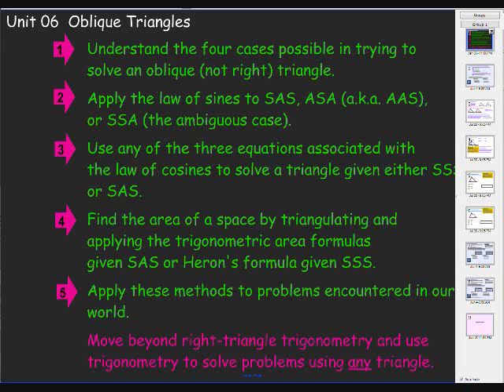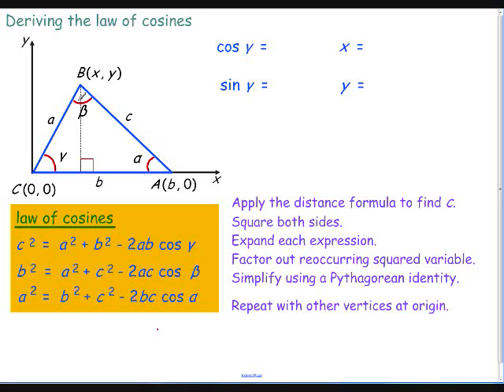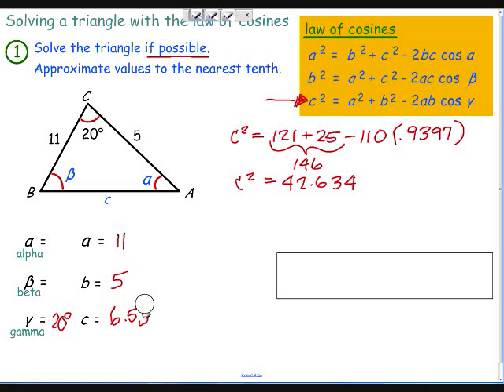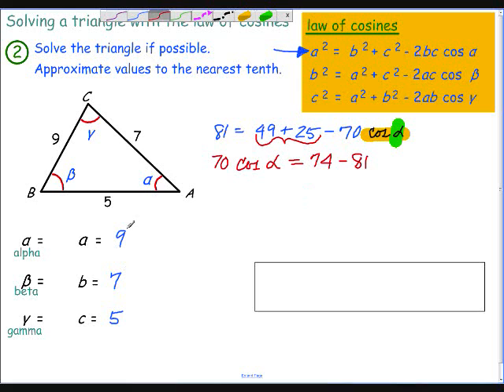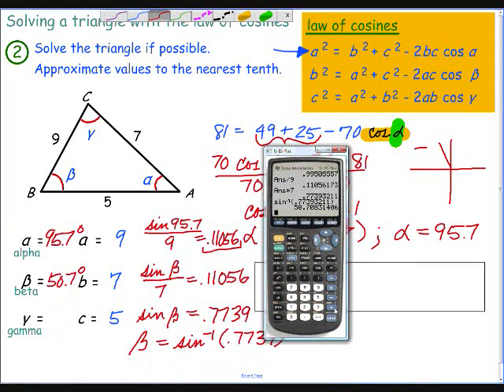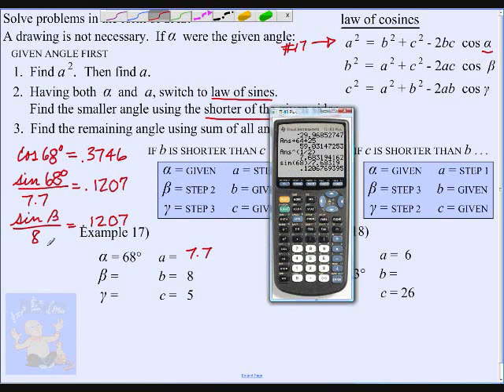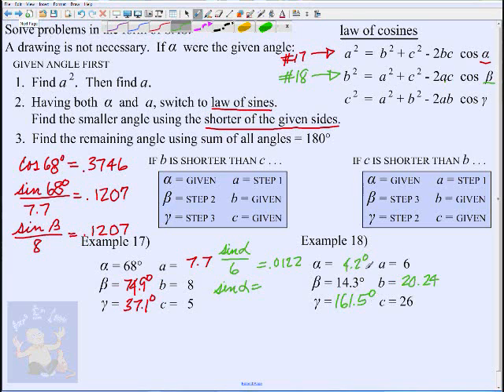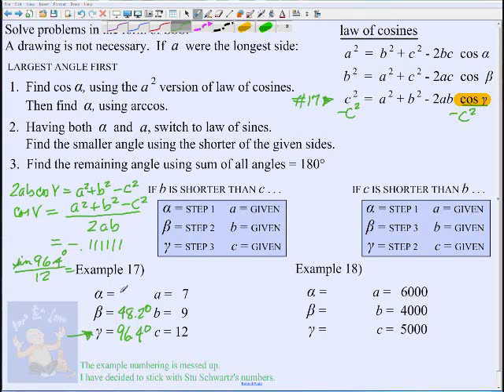06C oblique triangles 24 min intro 18 min ex